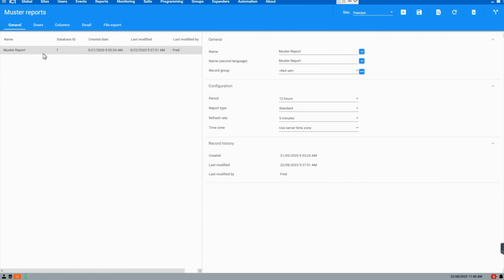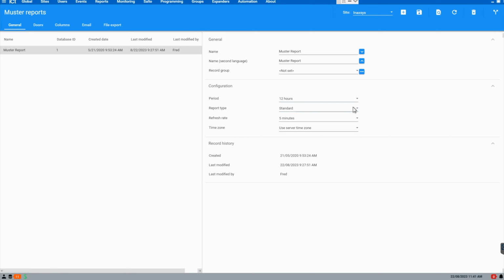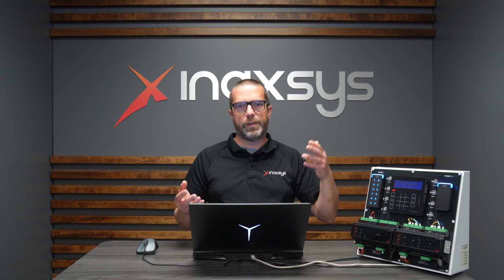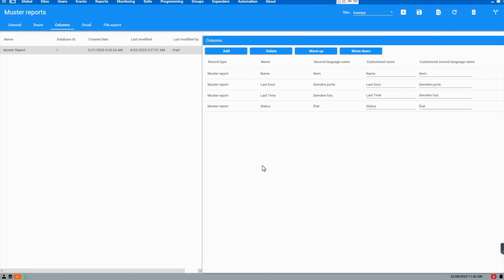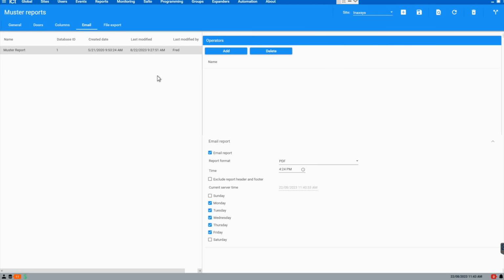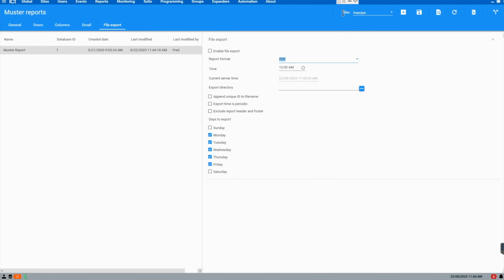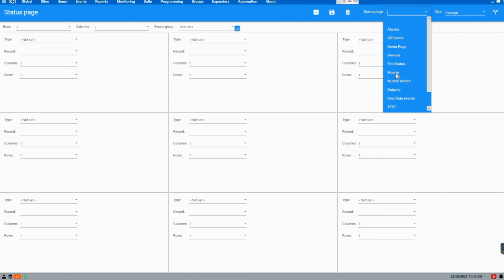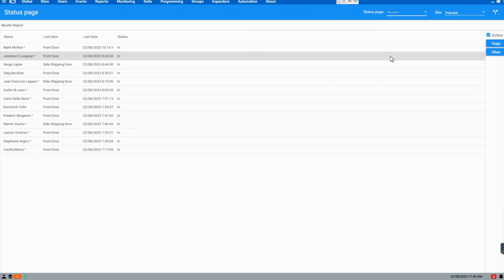How to Create a Muster Report with ICT Protege GX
Welcome to the official Inaxsys YouTube channel! Join us as we embark on an educational journey guided by Frederic L. Bergeron, the Director of Technical Support at Inaxsys. In this channel, Frederic unravels the intricacies of crafting a Muster Report using the ICT Protege GX system, offering valuable insights for enhancing emergency preparedness.

In each insightful video, Frederic dives into the process of creating Muster Reports with the ICT Protege GX system. These reports play a critical role in ensuring the safety of individuals during emergencies, offering a comprehensive overview of personnel who have safely evacuated designated areas.